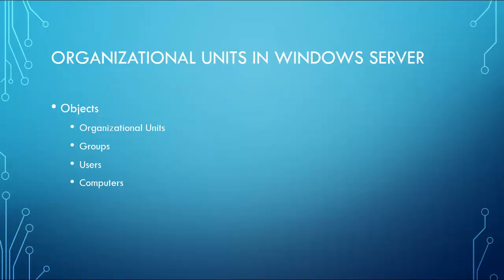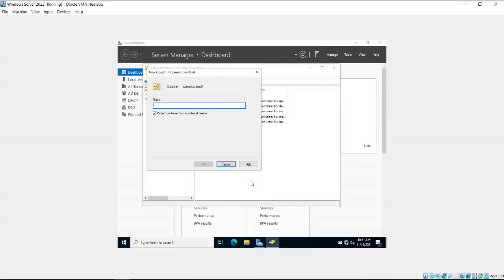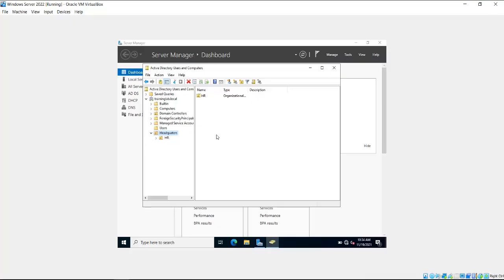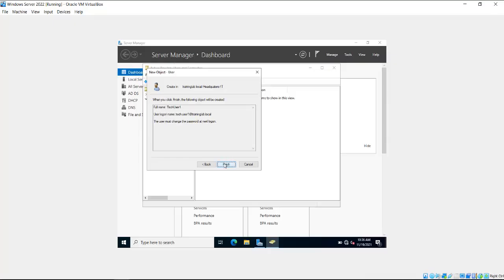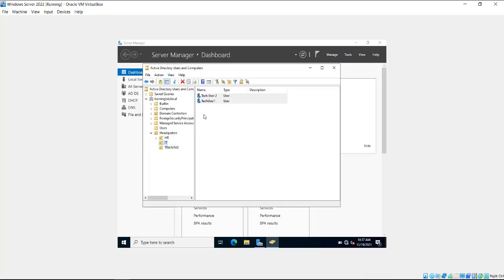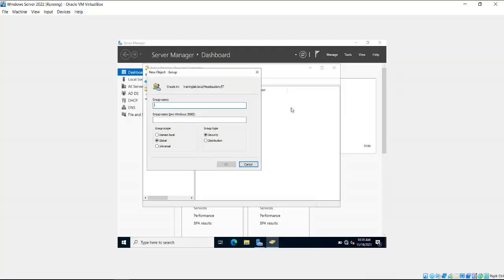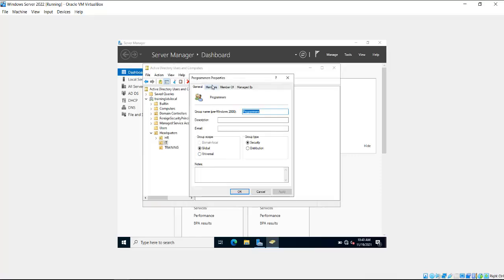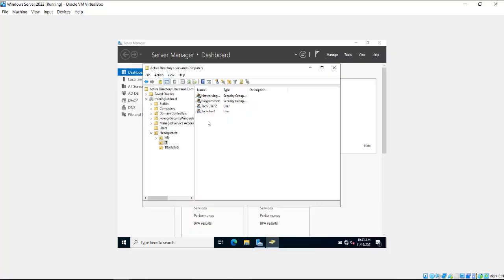Creating Organizational Units in Windows Server